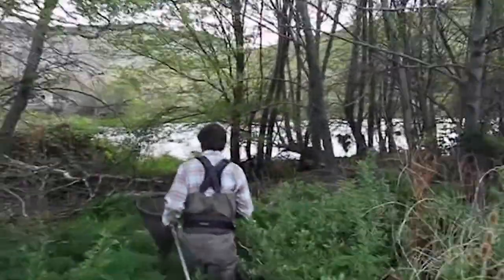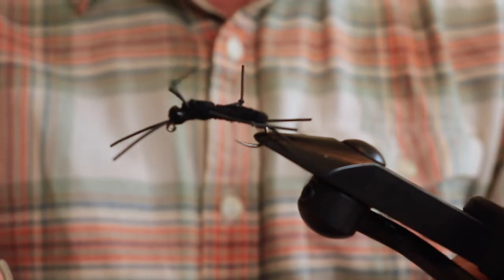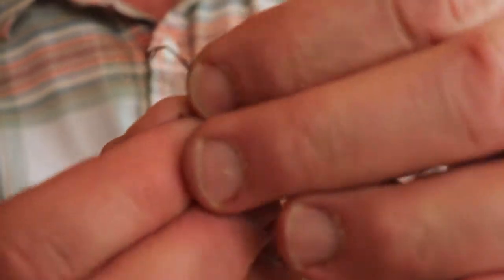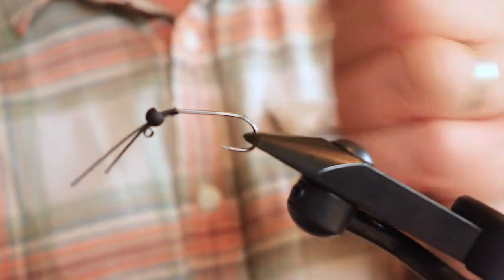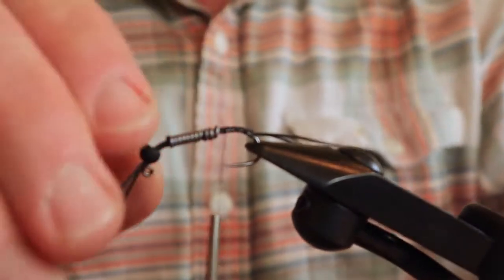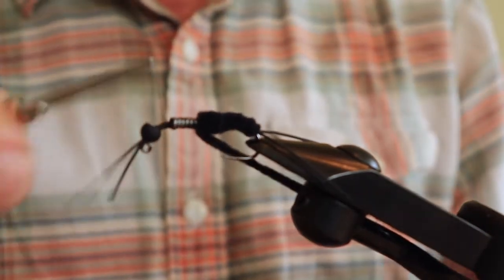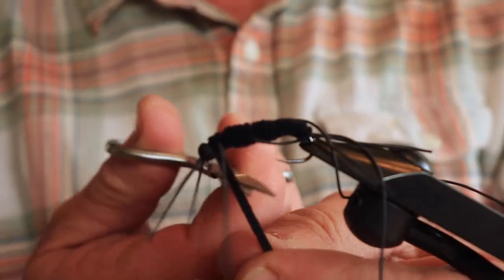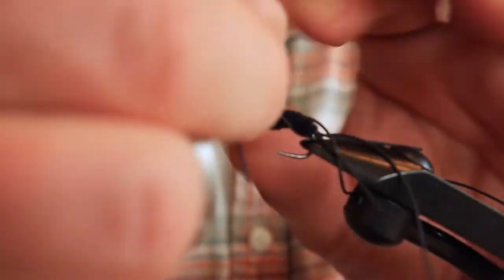Fly Tying with Guido Rahr: Stone Fly Nymph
Veteran fly fisherman and Wild Salmon Center CEO gives some pointers on tying your own, while you're hunkered down.

Things may be warming up and more fishing opportunities are opening up, but we've still got to stay distanced and safe. Anglers are making the best of their quarantine times at home,  by tying their own flies. Ever wanted to try your hand at fly-tying? Guido Rahr offers up this starter session with a how-to for a stone fly nymph.